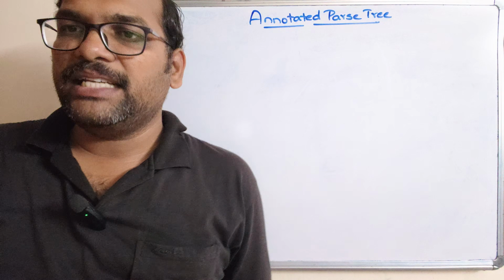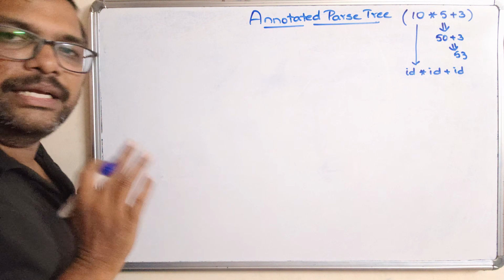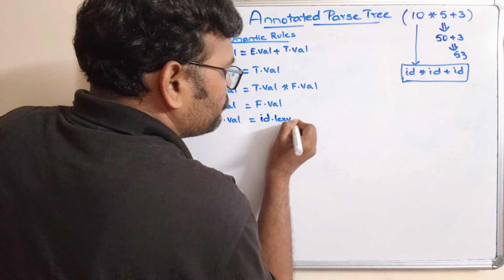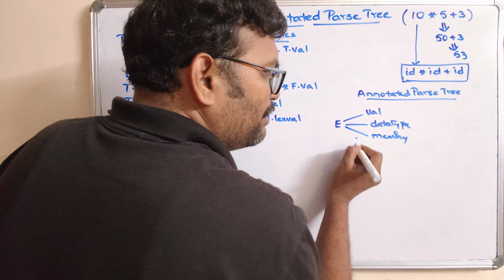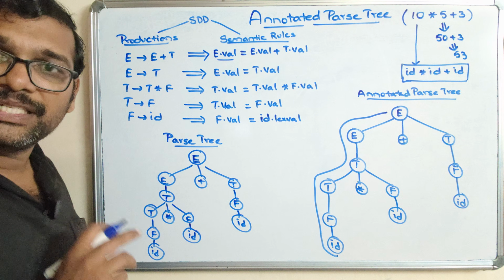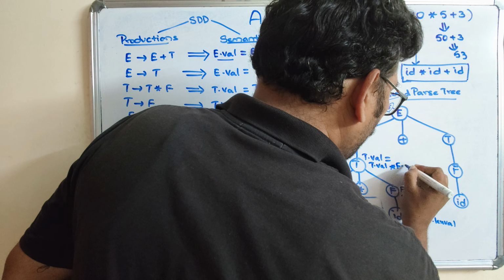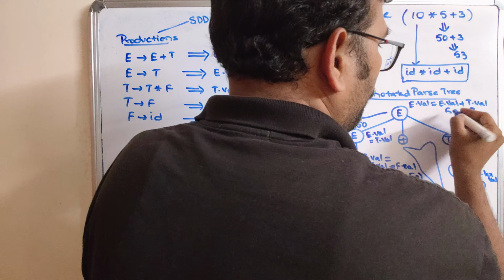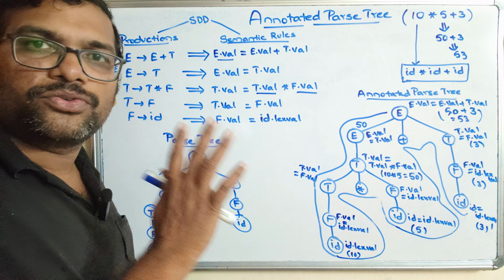Annotated Parse Tree for ( id x id + id ) || Syntax Directed Definition || Compiler Design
1. Synthesized Attributes
2. Inherited Attributes

Types of Syntax Directed Translations
1. S - Attributed SDT
2. L - Attributed SDT